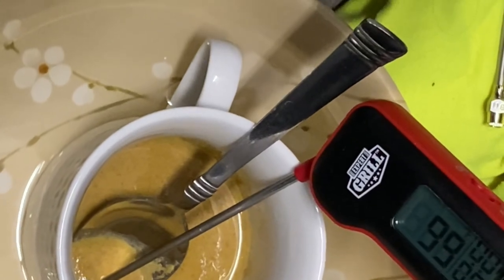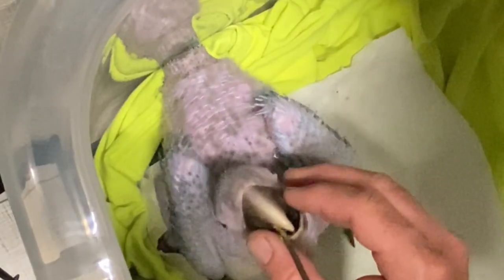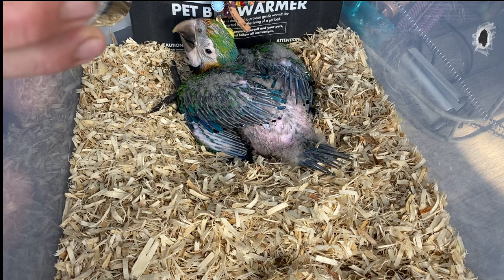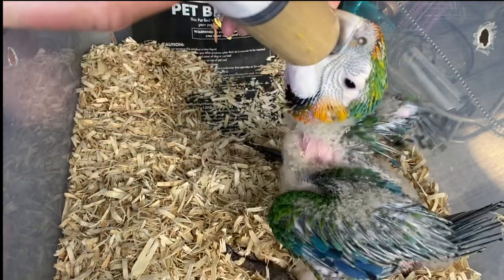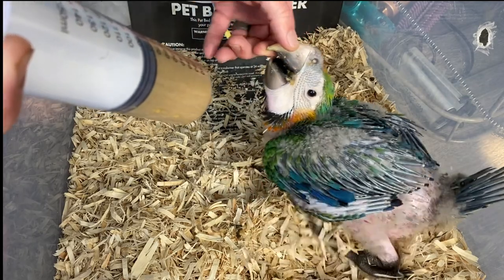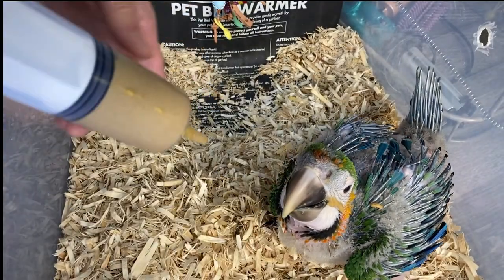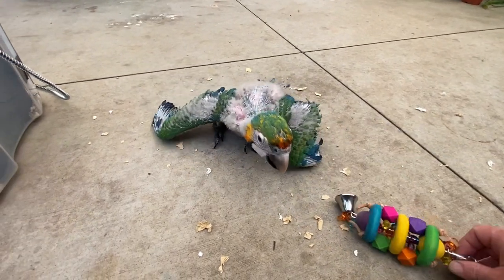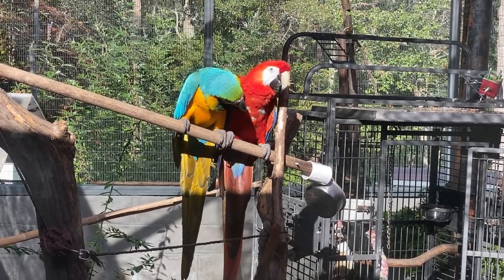Raising a baby PARROT 🦜 Part 2 of Raising Larry the Catalina Macaw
Part two of 'Raising Larry'. In this video, we again show how to raise a baby bird. Larry is a Catalina Macaw, which is a hybrid between a blue & gold and a scarlet macaw. We show how we hand-fed the baby bird and built his bird box.

☑️ formula for baby macaws
☑️ formula for after approximately one month old
☑️ bedding material

📍 *VISIT OUR PLANT NURSERY & GARDEN CENTER:*
      Grass Roots Garden Center
      111 Holly Meadows Drive
      Graniteville, SC 29829